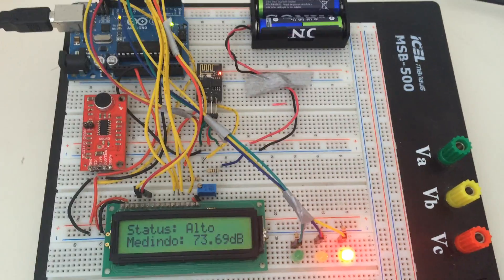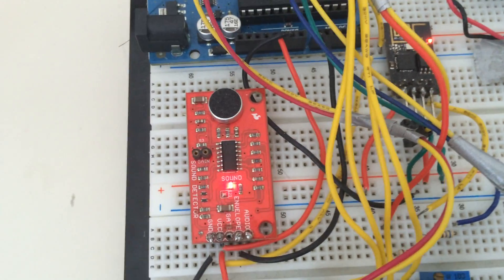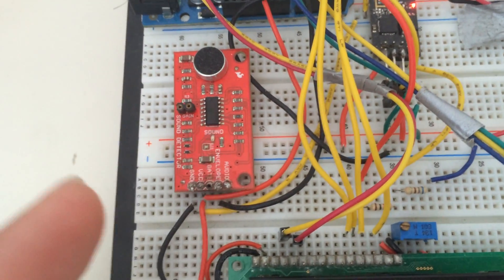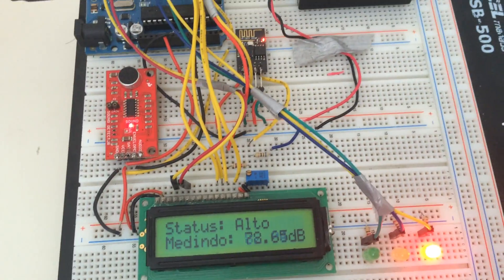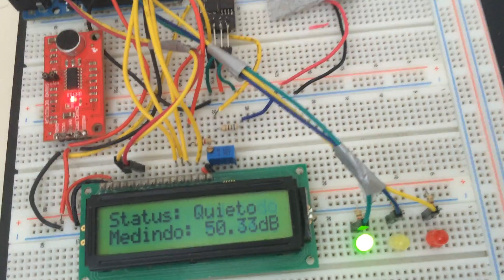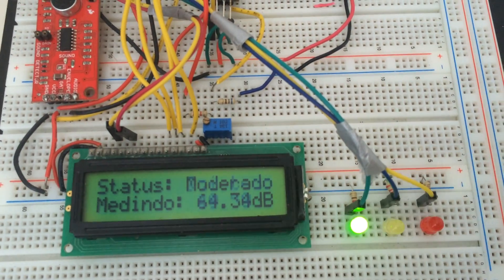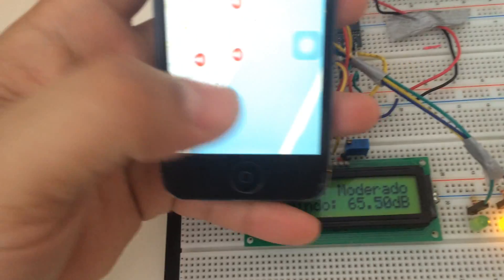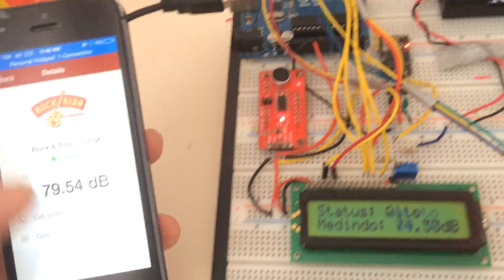Sound Level Meter IoT using ESP8266, SparkFun Sound Detector and Arduino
The idea is to have a couple of devices like that one, constantly updating data about noise levels, and making it public to the population.

In order to demonstrate this idea, I created this iOS App with a couple of different locations in Recife (where I live) simulating that concept.